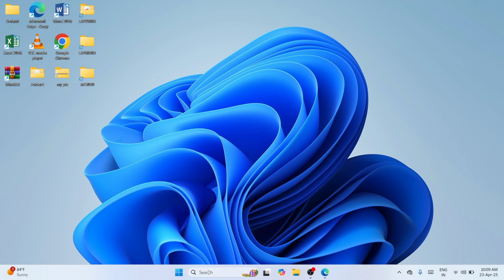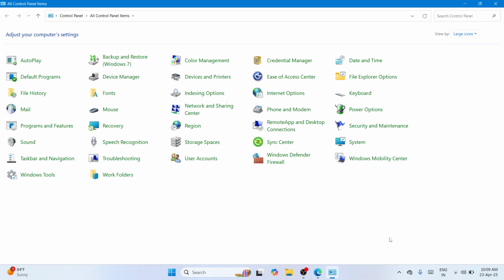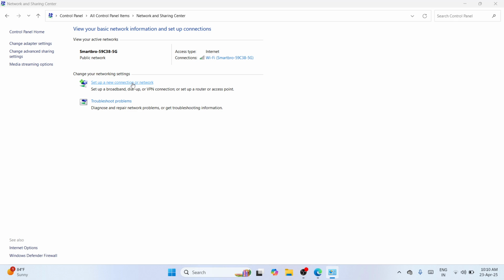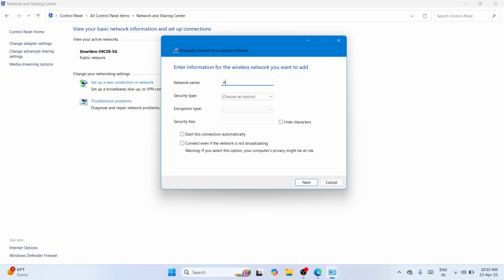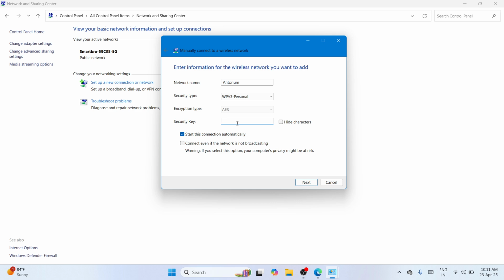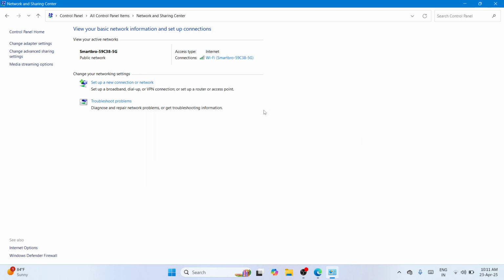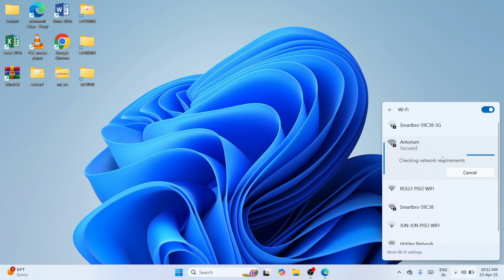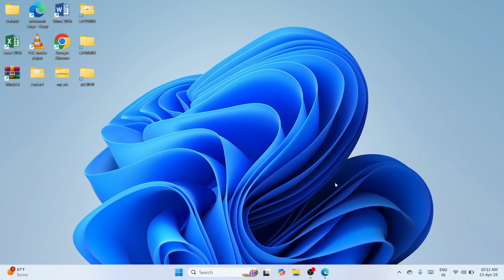How To MANUALLY Add WiFi Network In Windows 11 PC Or Laptop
Need to manually add a WiFi network in Windows 11?
This easy tutorial shows you how to connect to a network without automatic detection.
Follow simple steps to enter your network details and get online.
 Watch now and manually add your WiFi network in minutes on Windows 11!